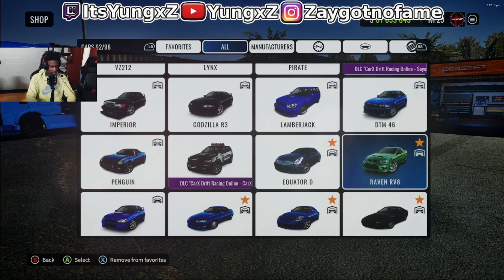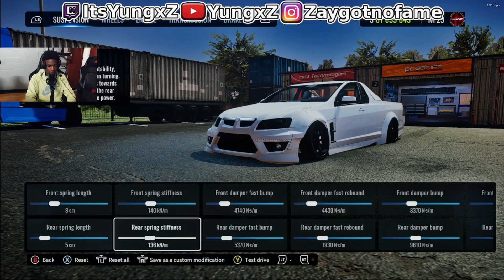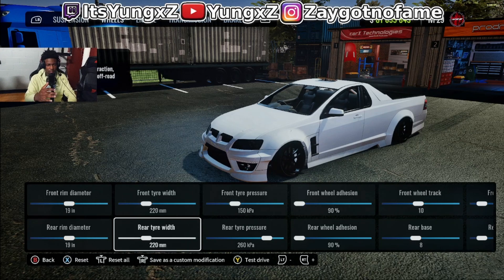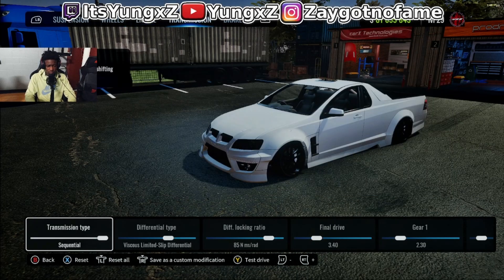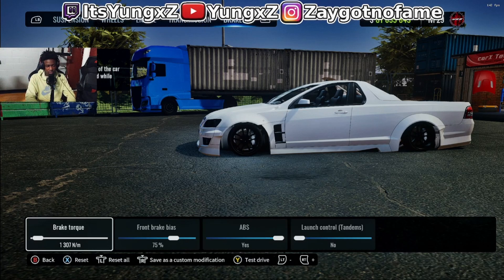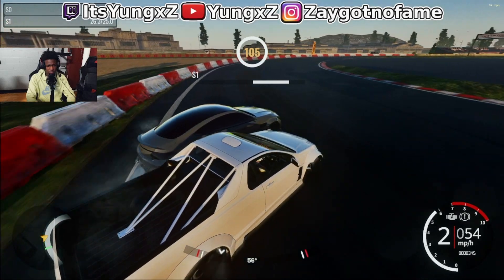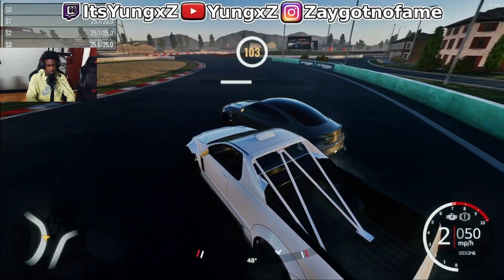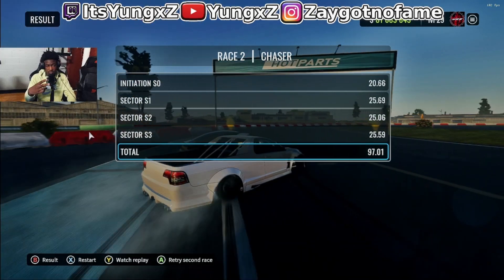NEW Best Raven RV8 Drift Tune | CarX Drift Racing Online | 90 ADH